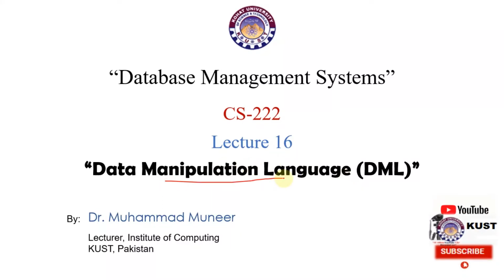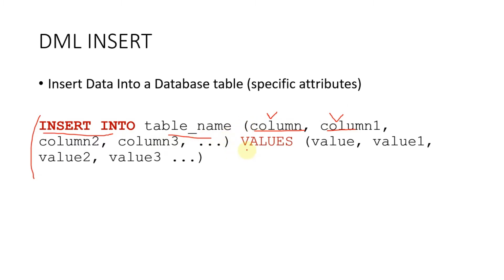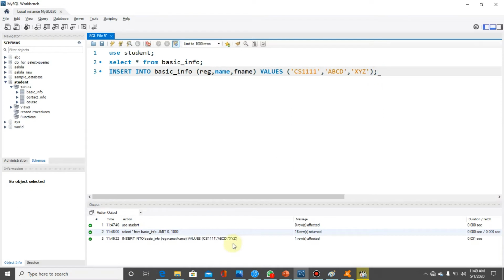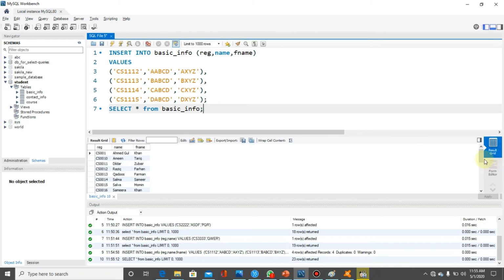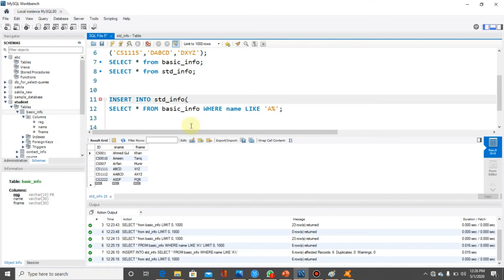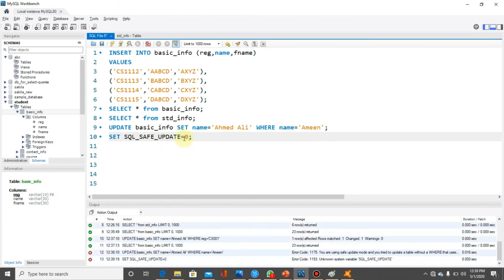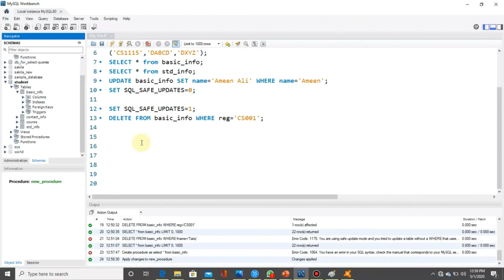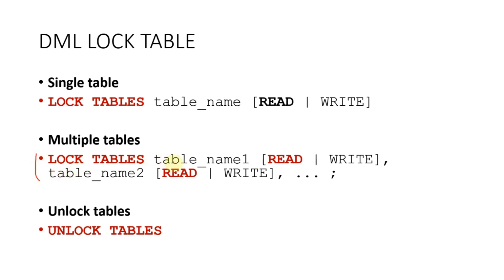SQL DML - DBMS(CS222)